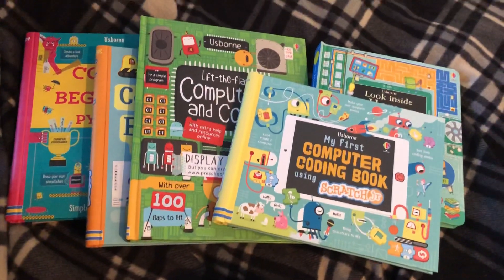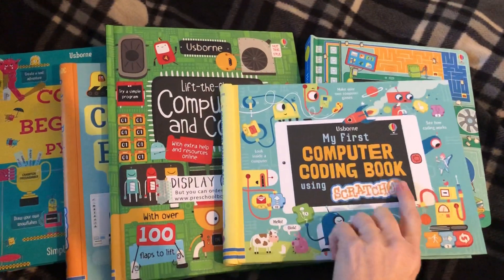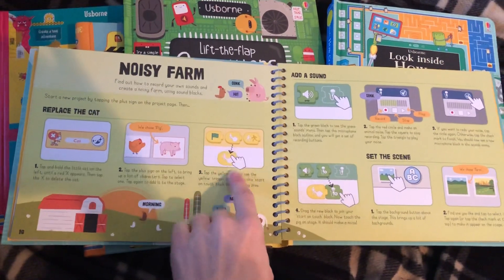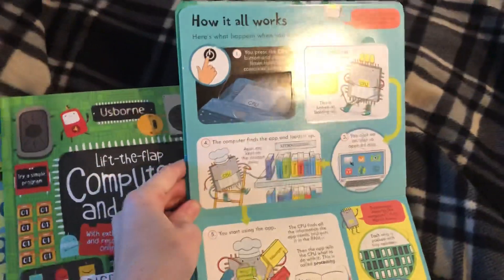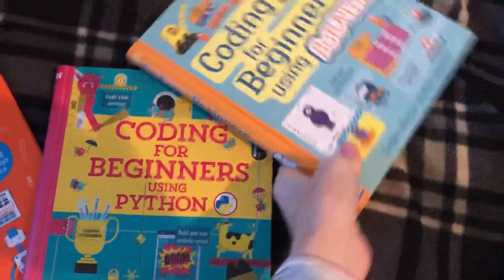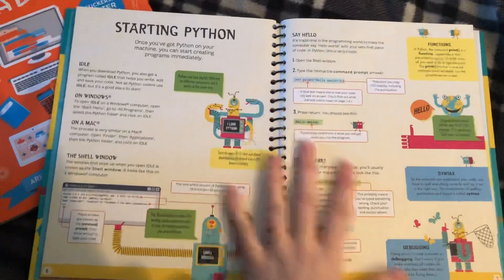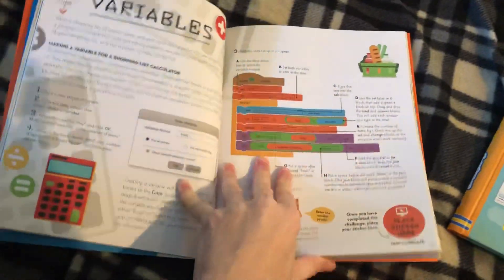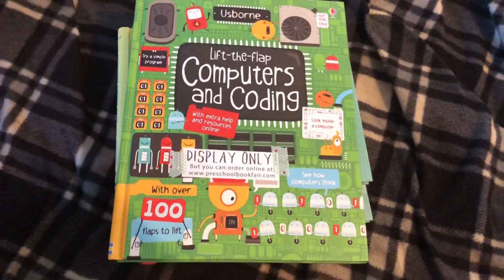USBORNE Computers & Coding Books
Let’s face it: our kids are going to learn to code. Get them started and learn along side them with these amazing hands-on books!